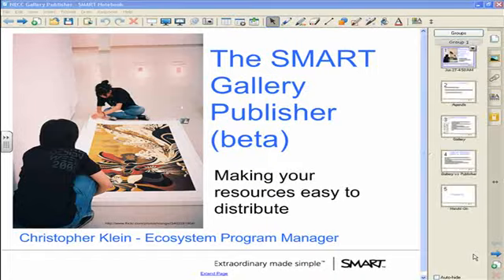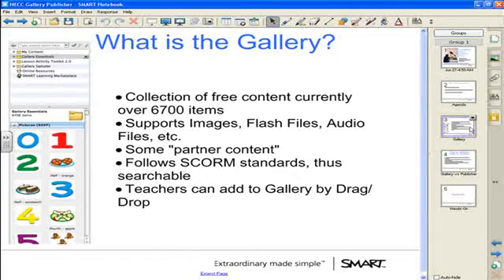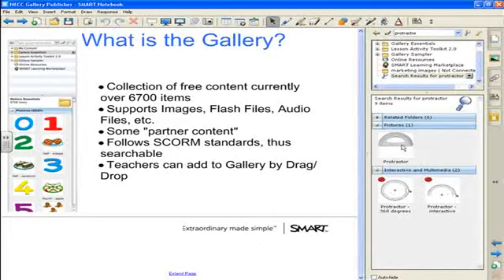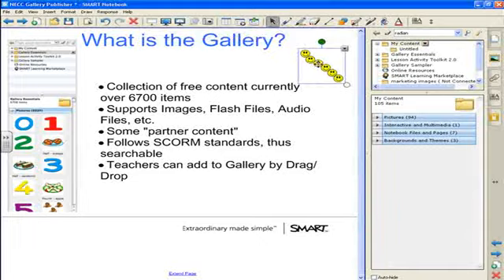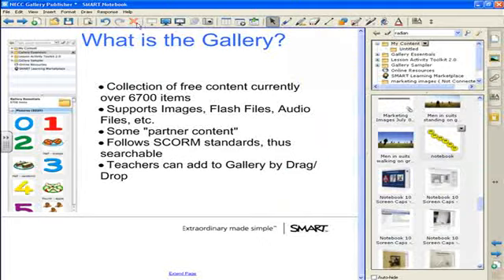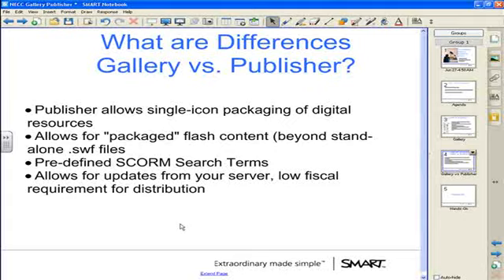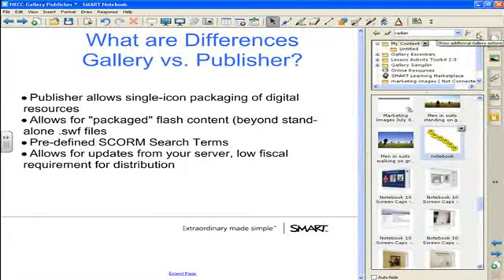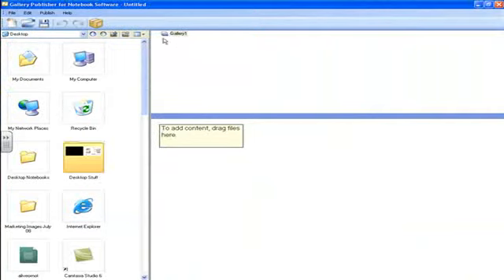The SMART Gallery Publisher (Part 1)